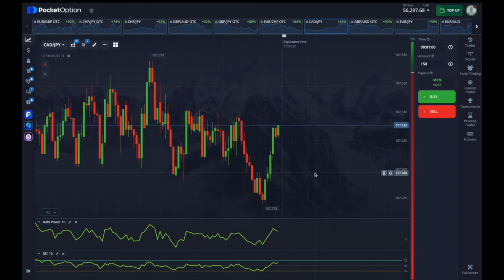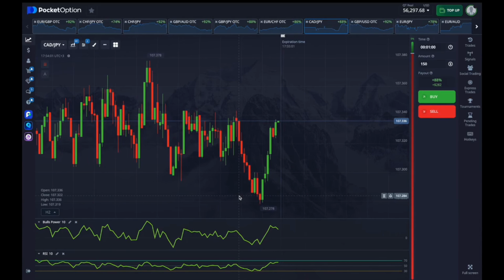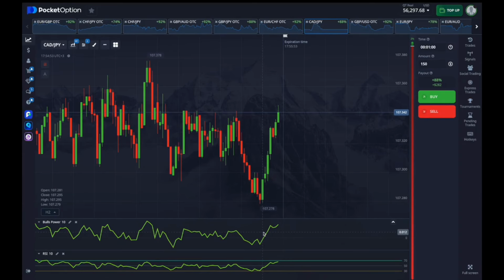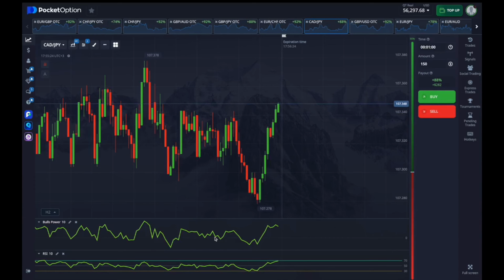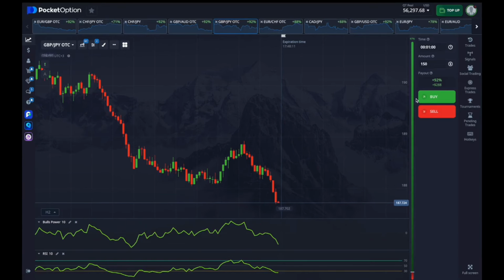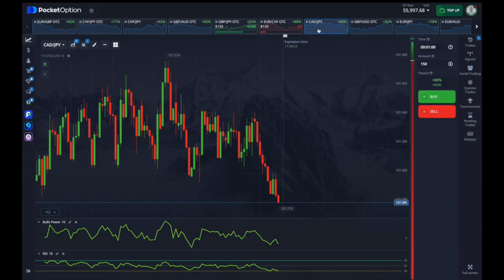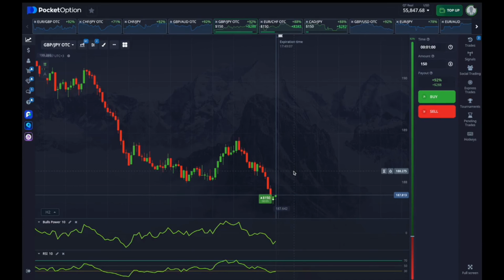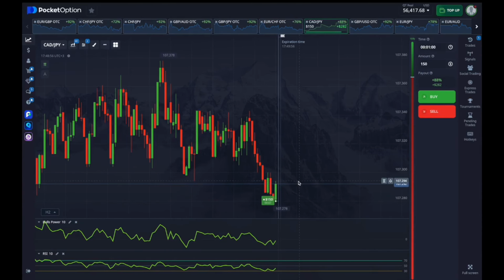🚀 TWO SIMPLE INDICATORS THAT CAN CHANGE YOUR TRADES!